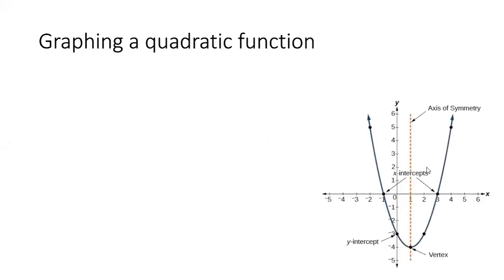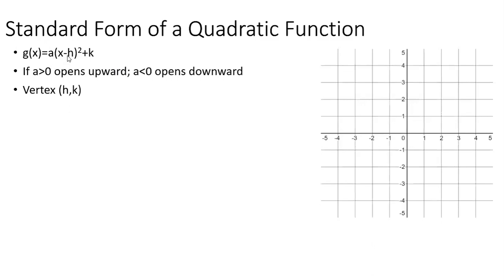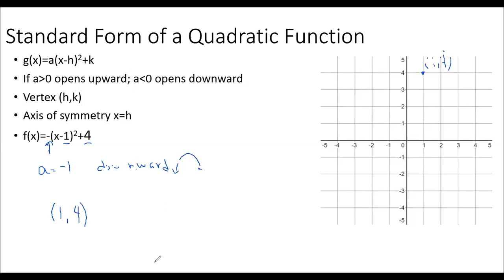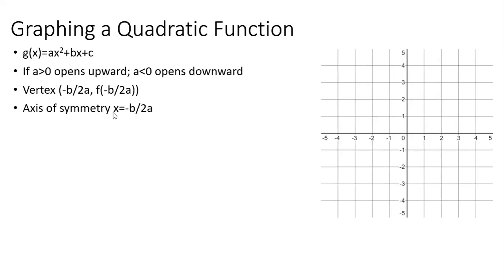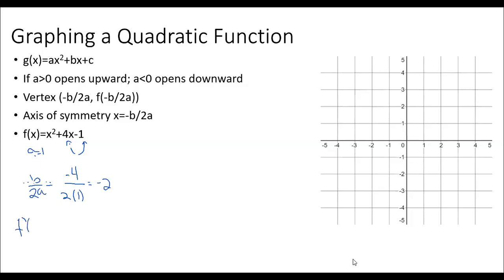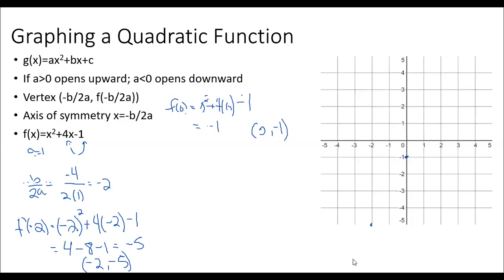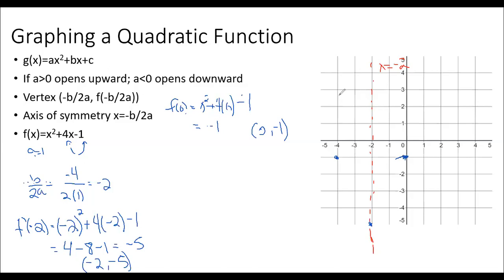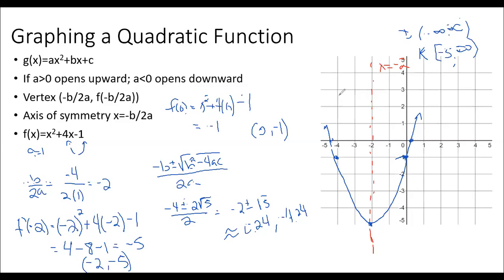PreCalc 1 - Quadratic Function Graphing Ch 2.2 Part I